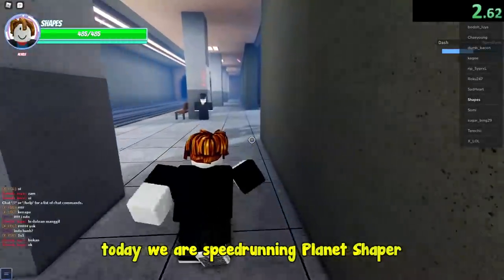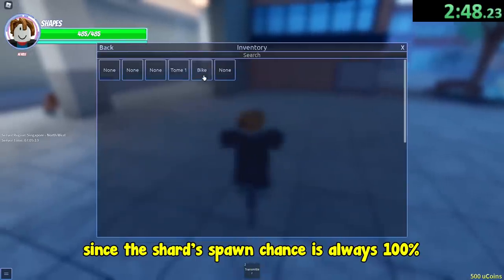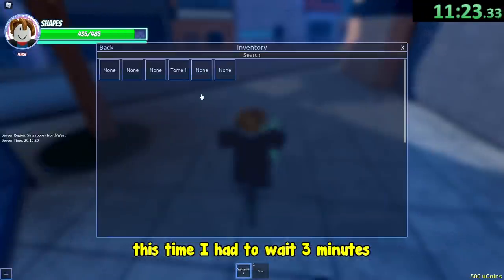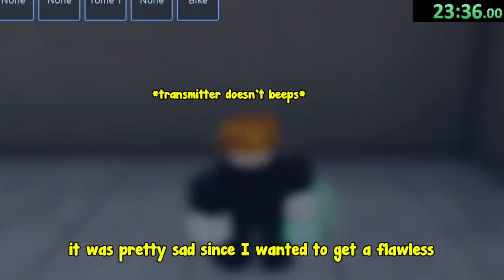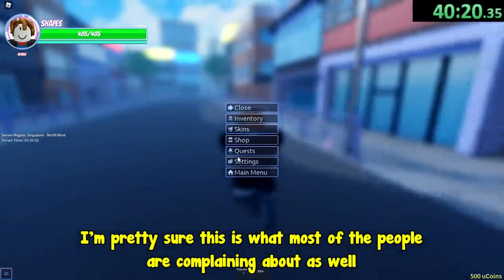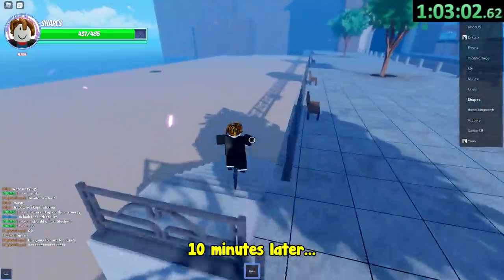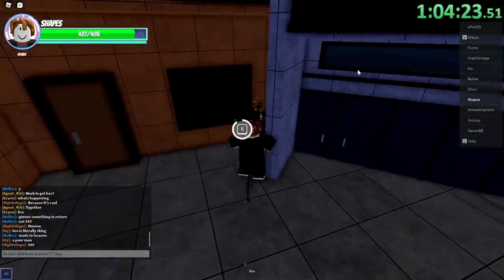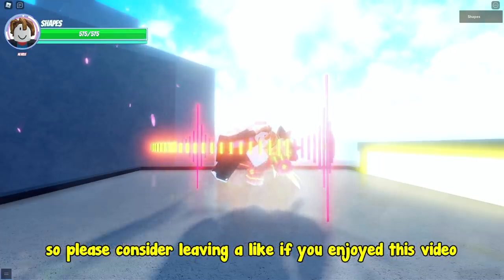Speedrunning Planet Shaper But I Have INSANE Luck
(MUST BE 13+ TO JOIN DISCORD SERVERS!)